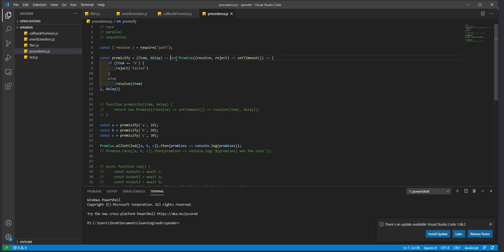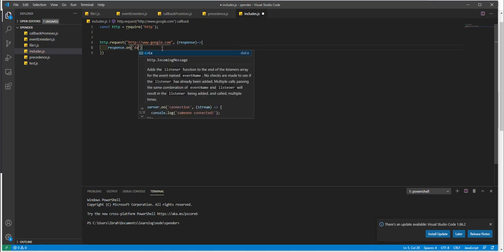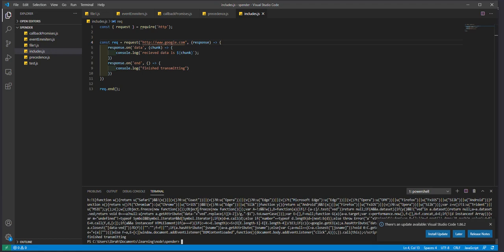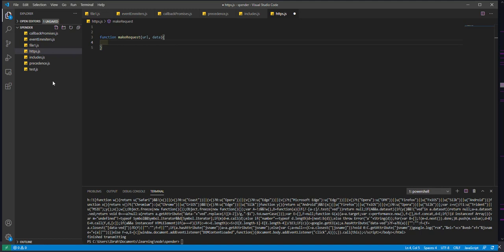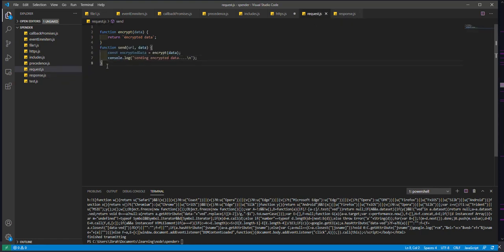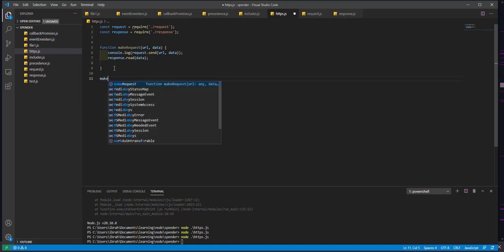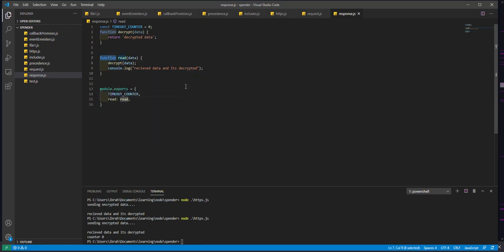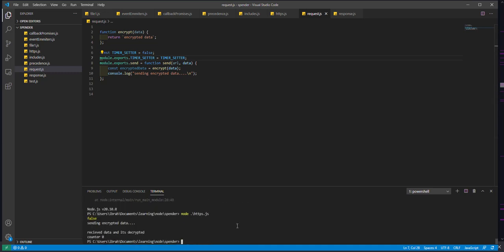8. custom modules